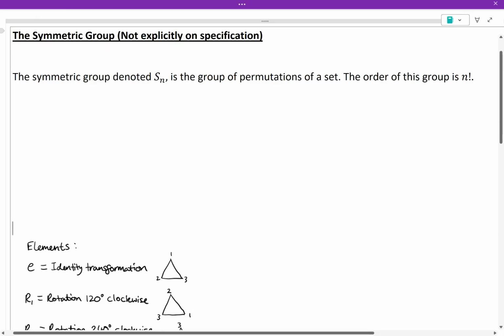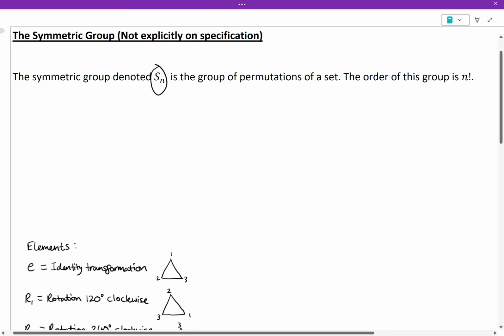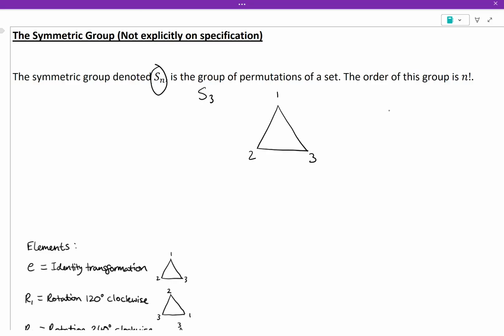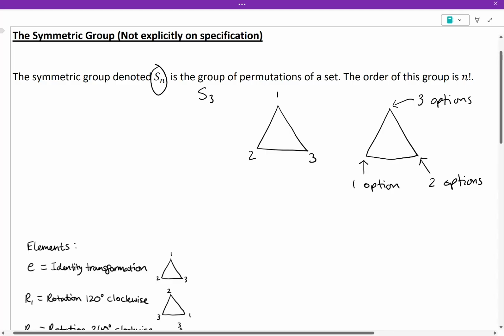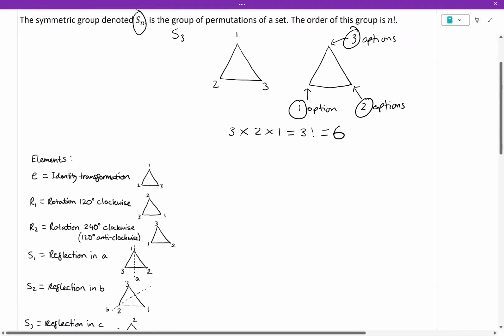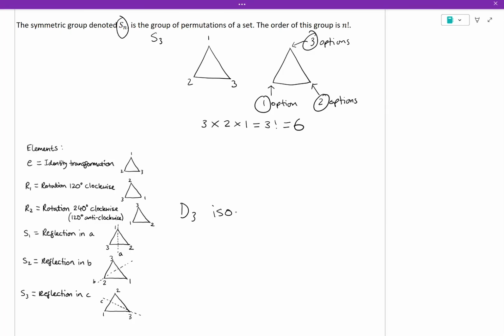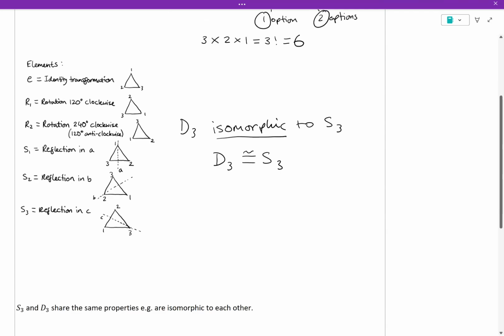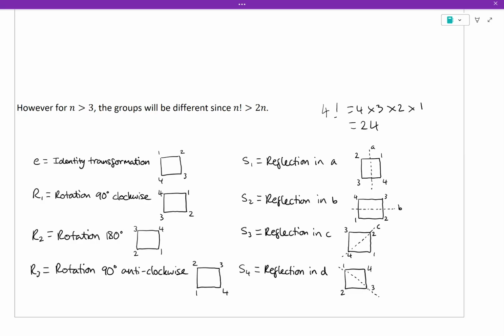Difference between Symmetric Groups and Dihedral Groups